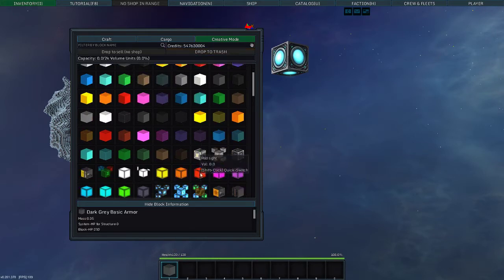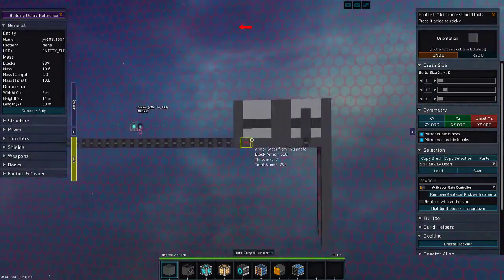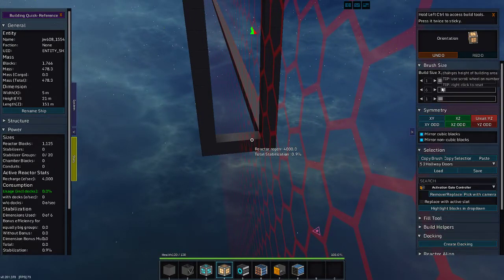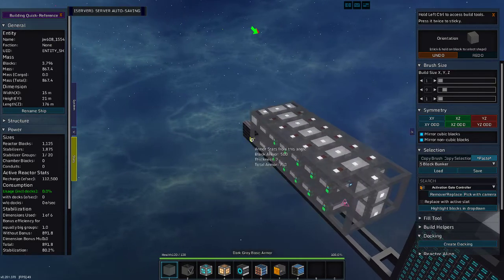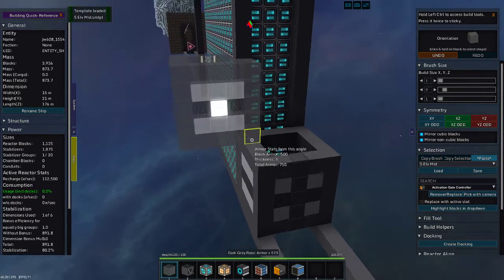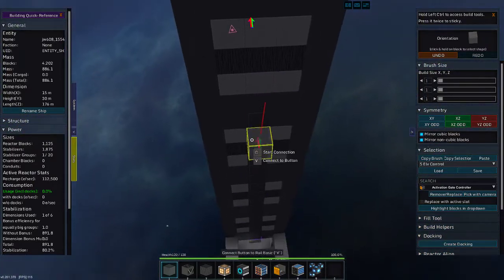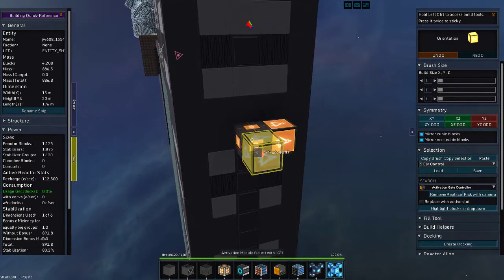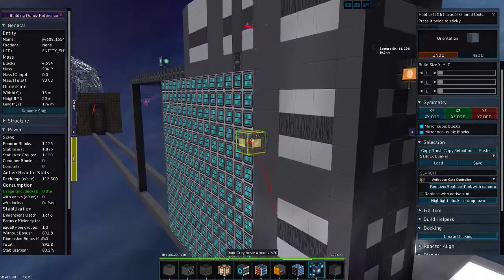Missle Boat Start - StarMade S2-243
Today in StarMade I start work on a brand new project.